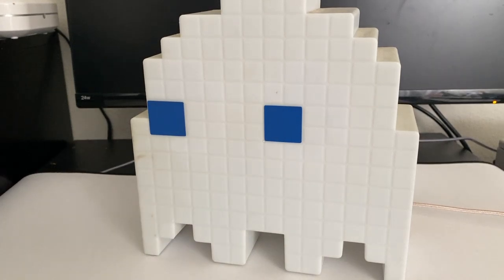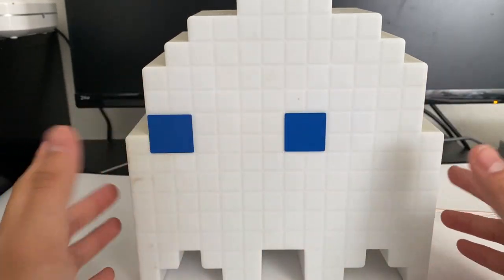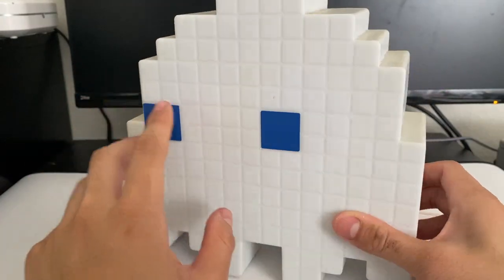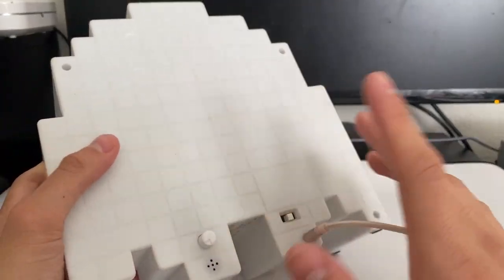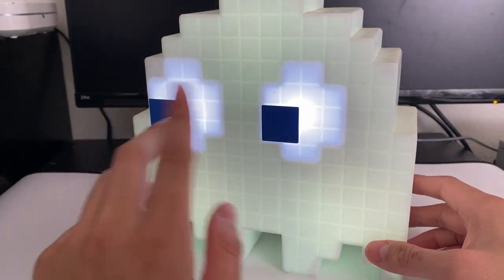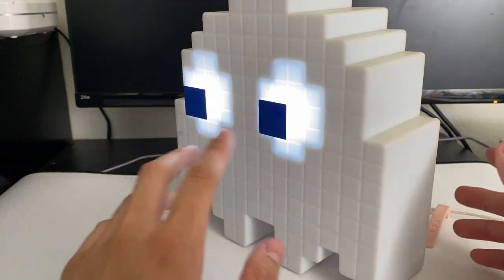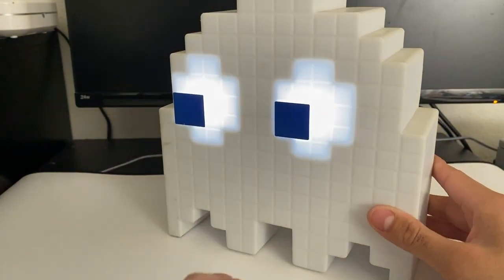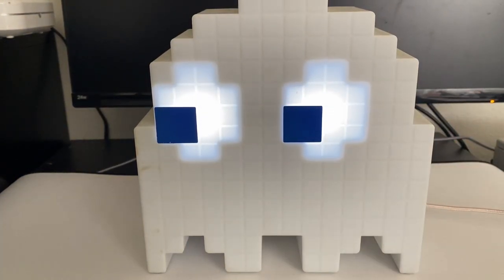PacMan Ghost Light Table Lamp Showcase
A showcase based on the PacMan Ghost Light Table Lamp
Link to product